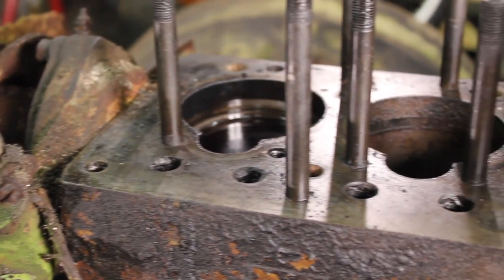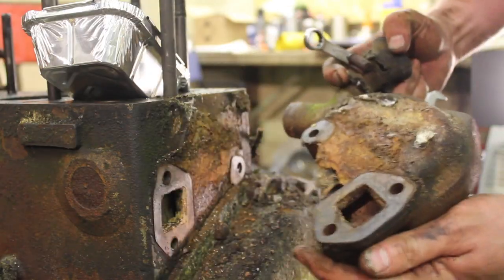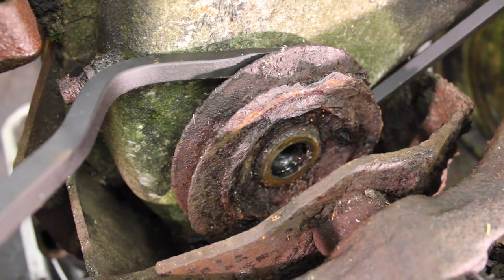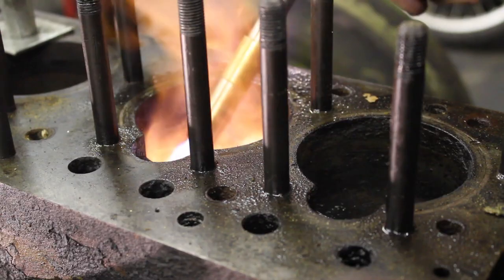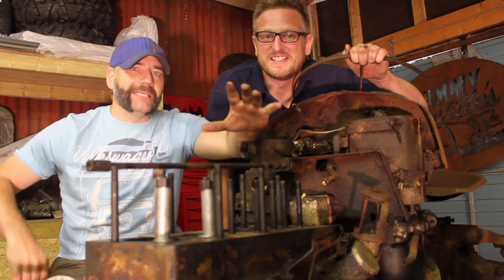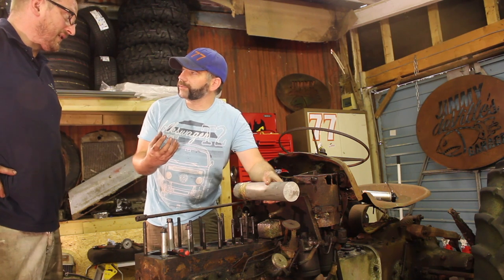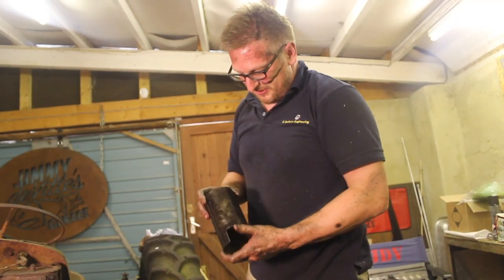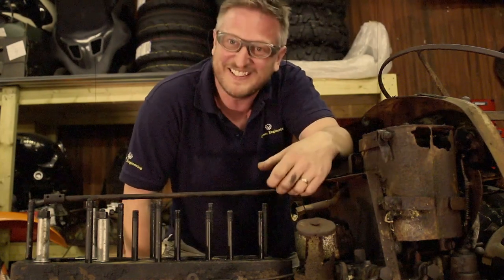Barn Find Fergie. Episode 2. How To Free Siezed Pistons.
In this episode Jimmy and Gav go to war with the engine by showing how to remove siezed pistons. Will this engine run again?

This project follows a Barn Find 1953 Ferguson TEF 20 Little Grey Fergie. This vintage tractor was found in a hedge where it had sat for 31 years. Can Jimmy de Ville (from Goblin Works Garage) and Gav (former RAF engineer) bring it back to life using their engineering, building, fabrication and make do and mend skills?

There might be extreme, dangerous and crazy measures needed to breath life back into this retro, vintage vehicle and once farming extreme machine.